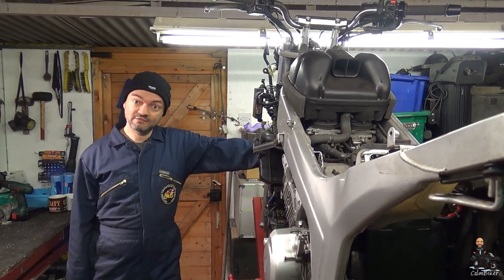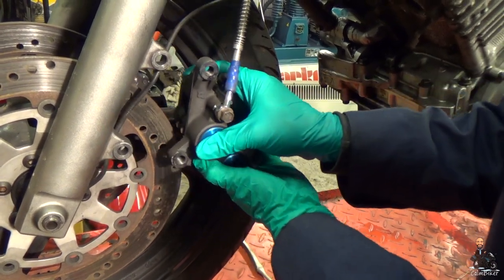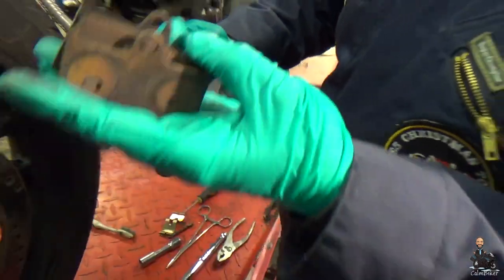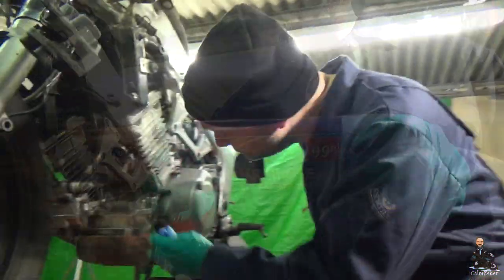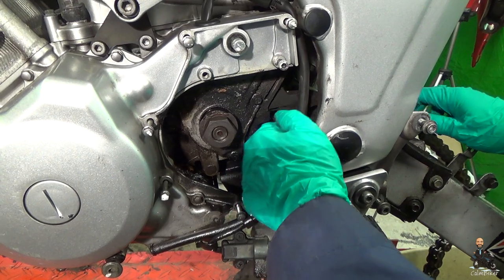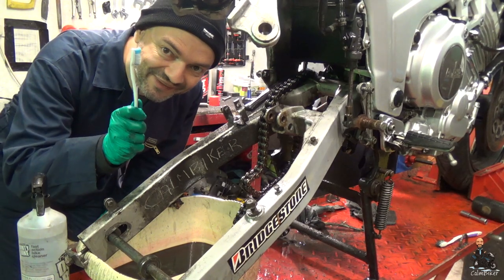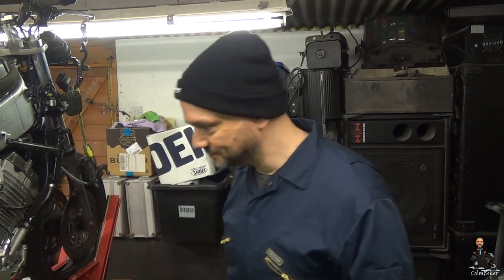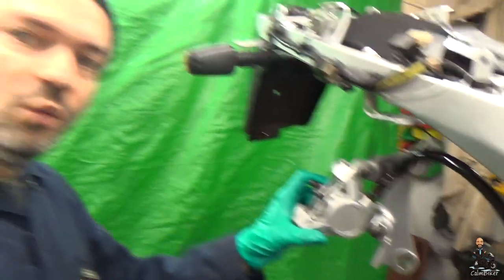640. Yamaha TDM850 Restoration Project #4 - Cleaning the Bike | Garage Video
The fourth part of the TDM restoration project. This time we're cleaning the bike in readiness for starting the repairs.